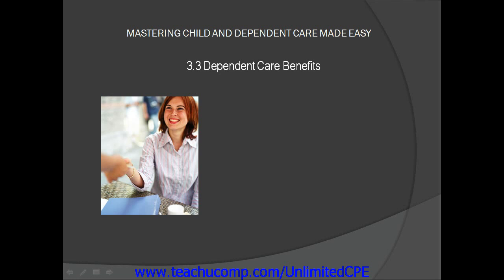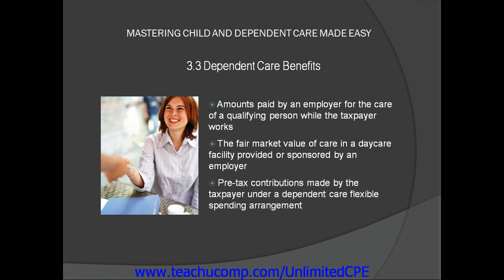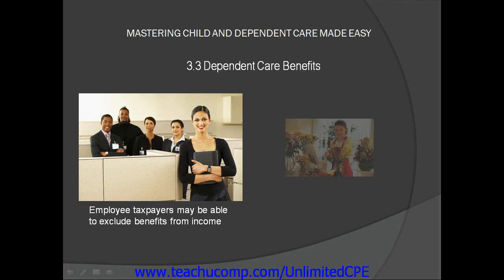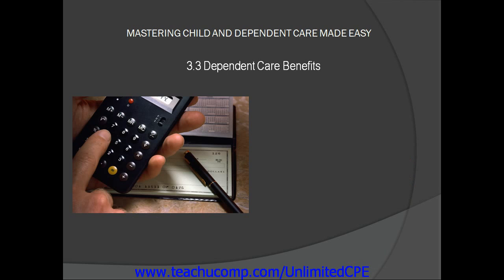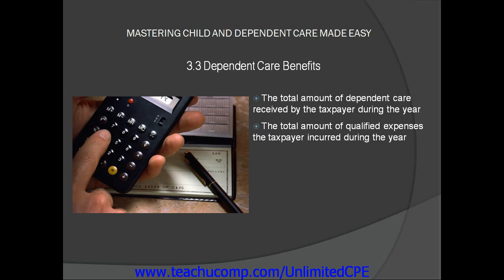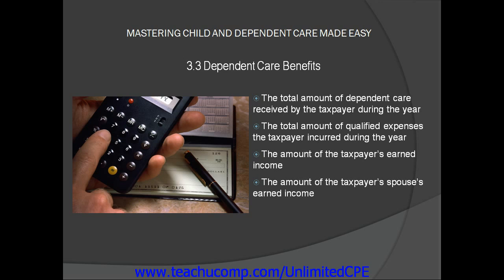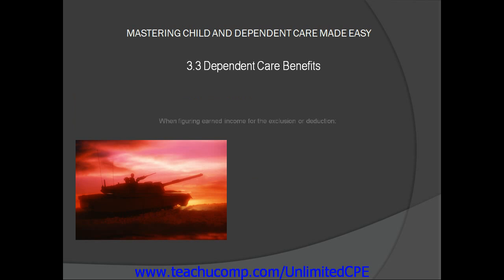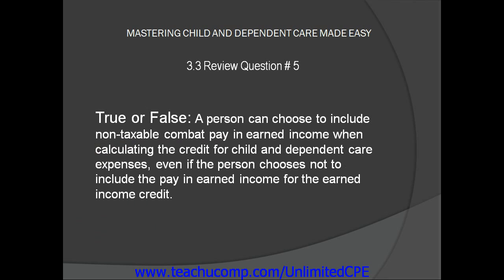CPE for CPAs and EAs 2013 Child and Dependent Care Expenses Dependent Care Benefits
A clip from Child and Dependent Care Expenses-CPE Edition: Dependent Care Benefits.